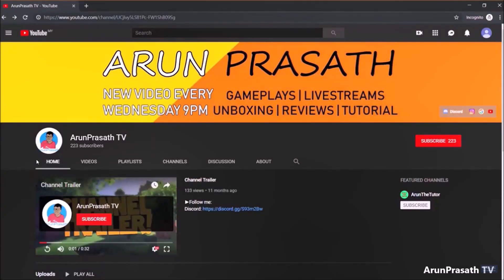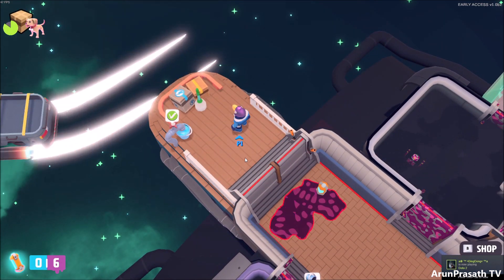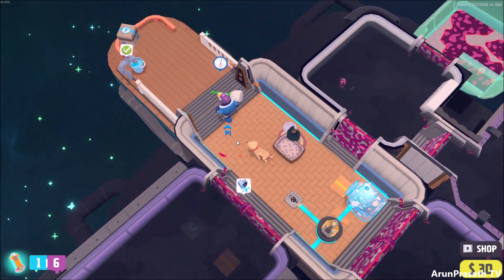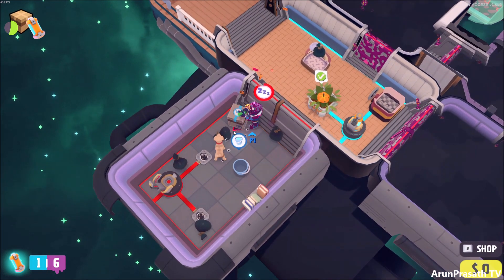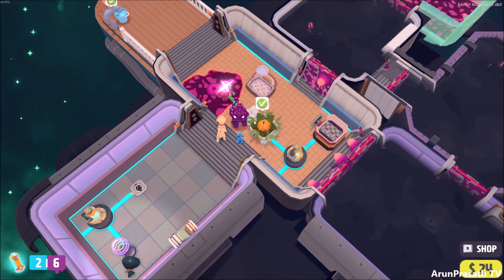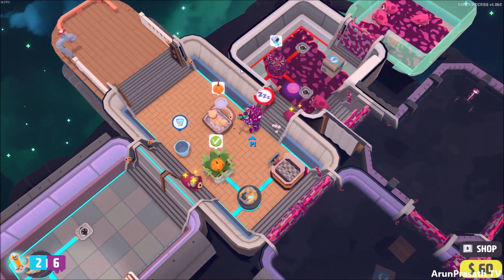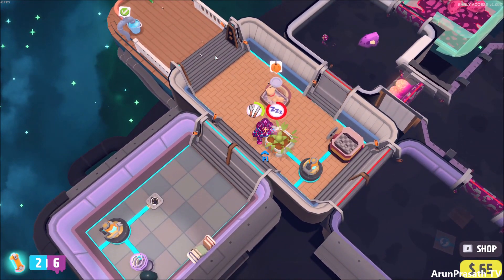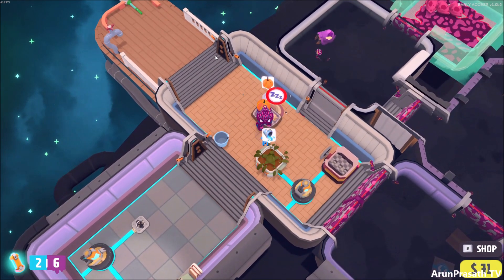Out of Space New Game on Steam - Gameplay & Review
Hello everyone! Today we are going to play Out of Space which is a new game released on steam.

Click the thumbs up button if you like this video!

🔥 Video made by Arun Prasath